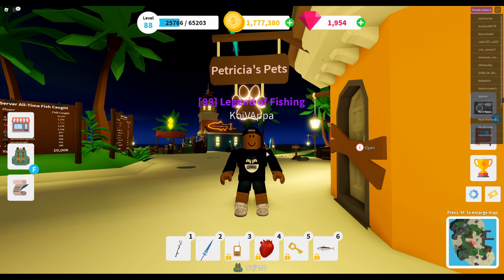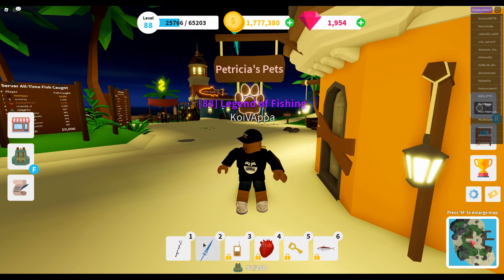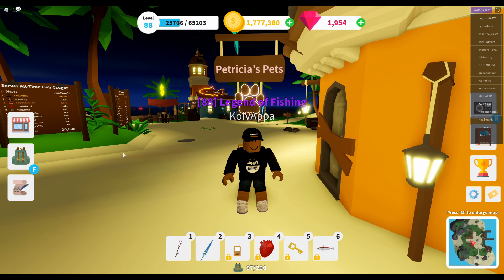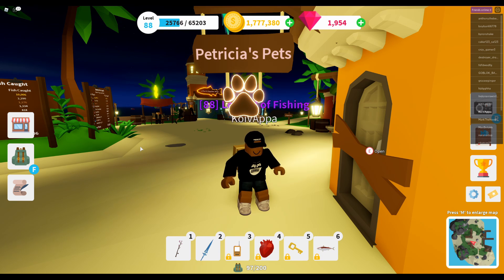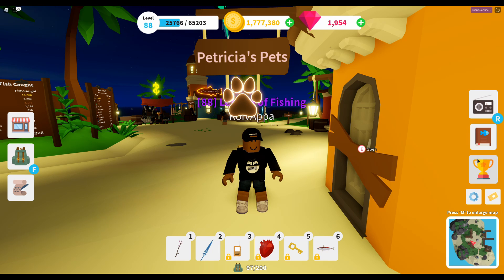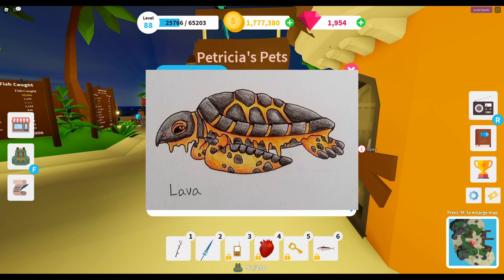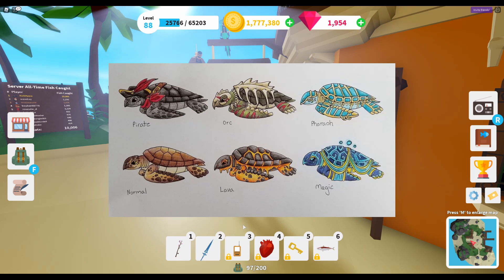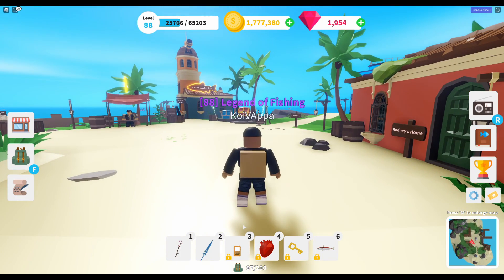Pets Update Revealed - Fishing Simulator - Roblox ㅣ 로블록스 피싱 시뮬레이터 펫 업데이트 [코이 KoiV]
In this video Koi's Dad provides an update on all the information we know around the upcoming Fishing Simulator Pets Update.